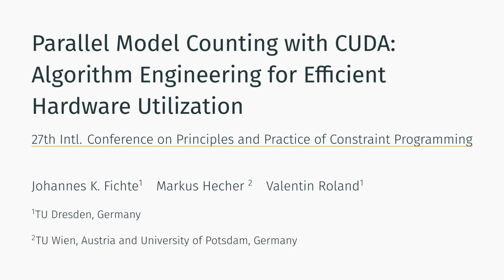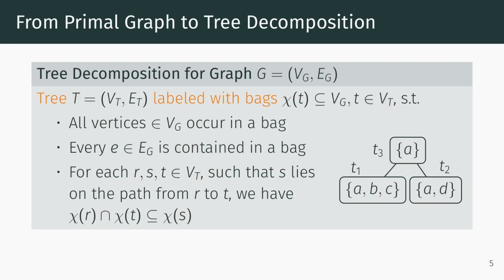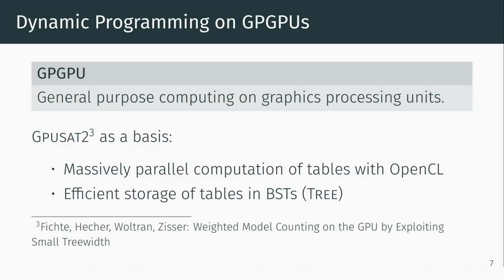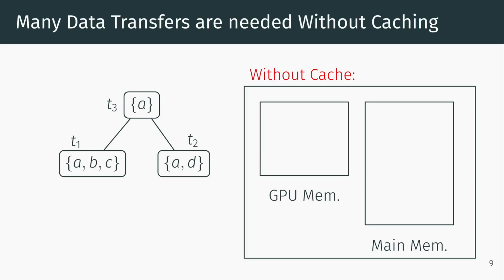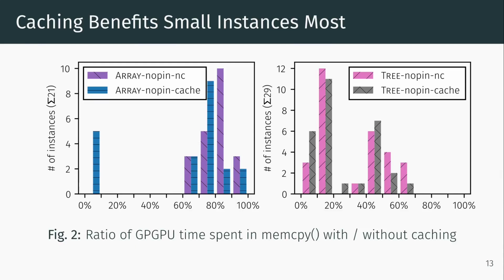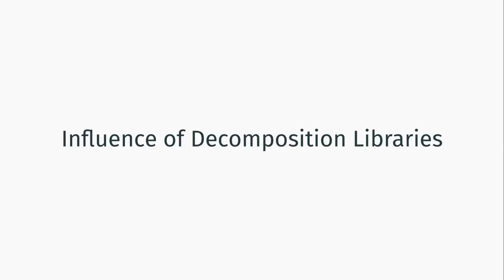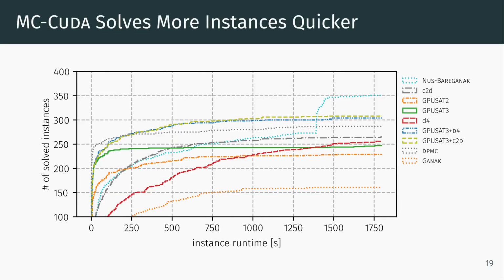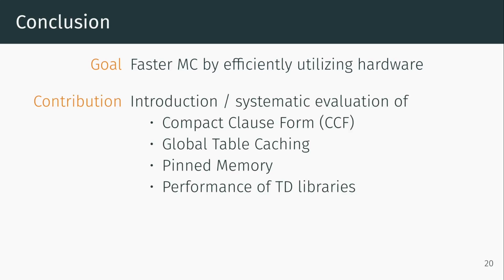CP2021 "Parallel Model Counting with CUDA: Algorithm Engineering for Efficient Hardware Utilization"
CP2021 presentation of the paper "Parallel Model Counting with CUDA: Algorithm Engineering for Efficient Hardware Utilization" by Johannes K. Fichte, Markus Hecher, and Valentin Roland.